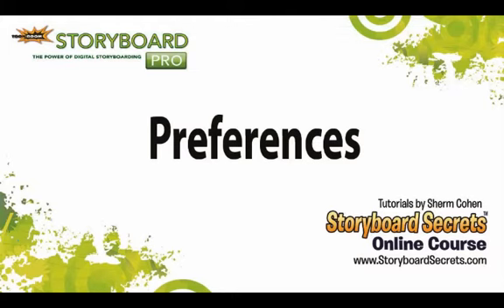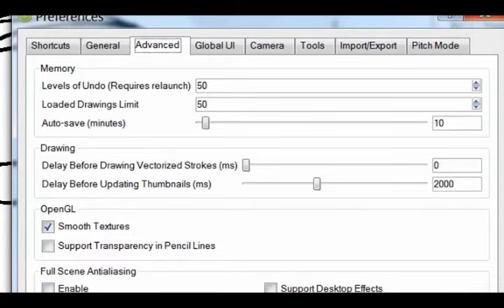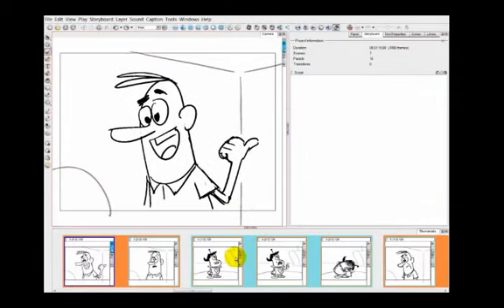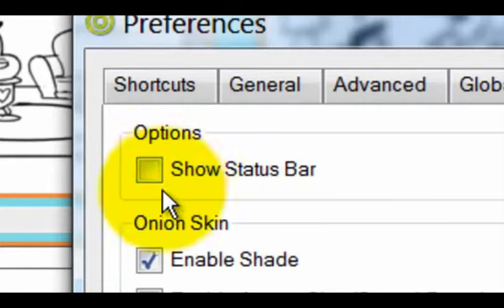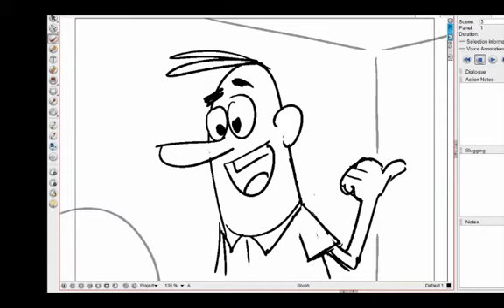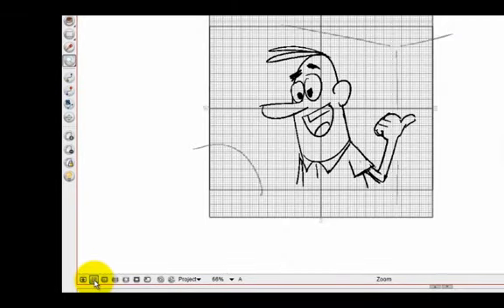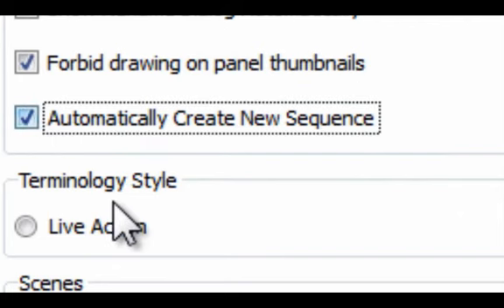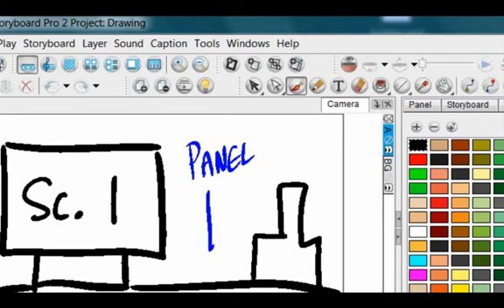Storyboard Pro 4.2 Preferences